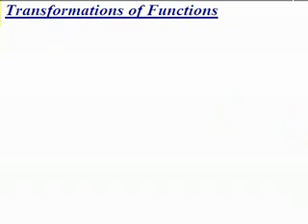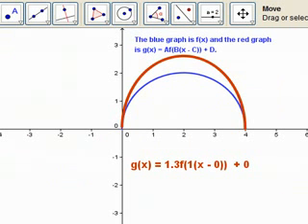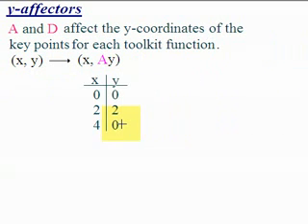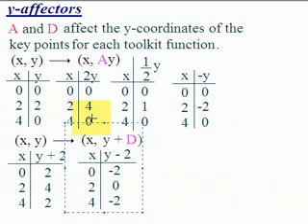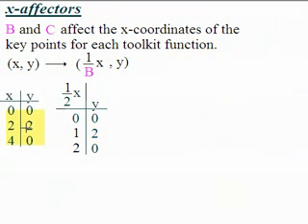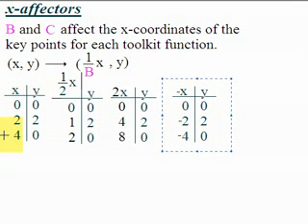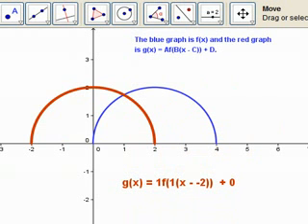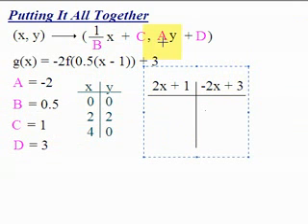Transformations of Functions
One technique to graph all functions.